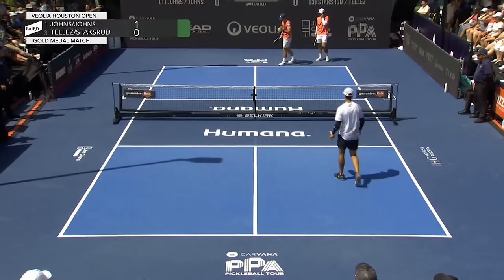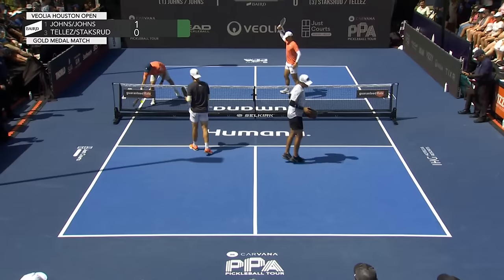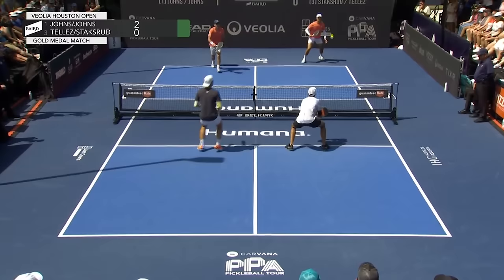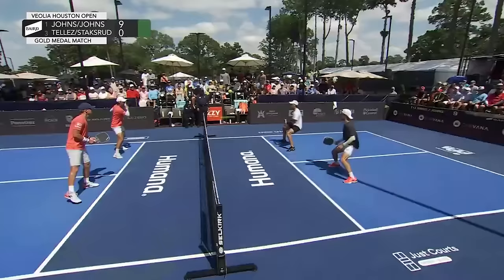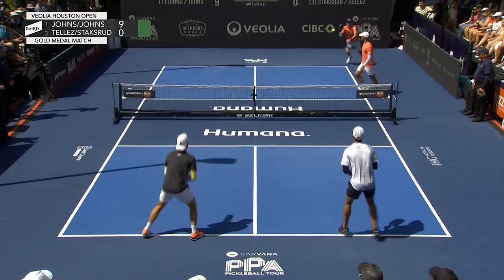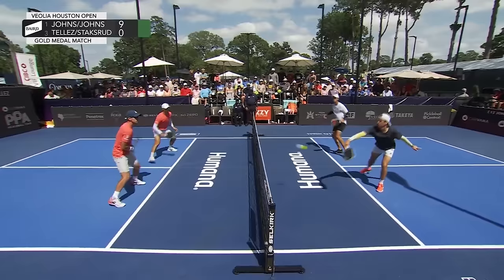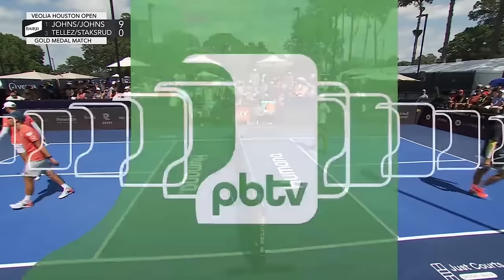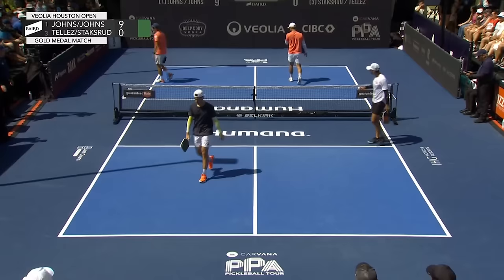Johns/Johns vs Staksrud/Tellez at the Veolia Houston Open Presented by Just Courts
Watch the Men's Doubles Championship match: (1) Ben Johns/Collin Johns vs (3) Federico Staksrud/Pablo Tellez at the Veolia Houston Open Presented by Just Courts

Commercials:
Pickleball Central - Engage Paddle
Vulcan
Selkirk
Six Zero